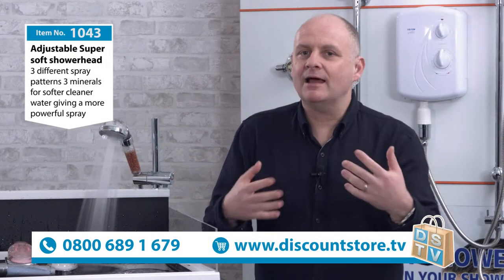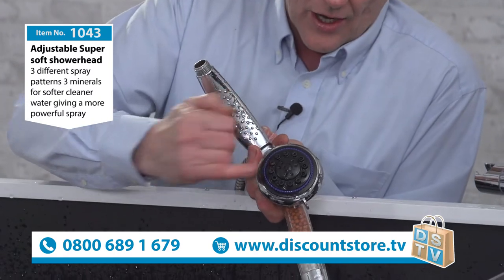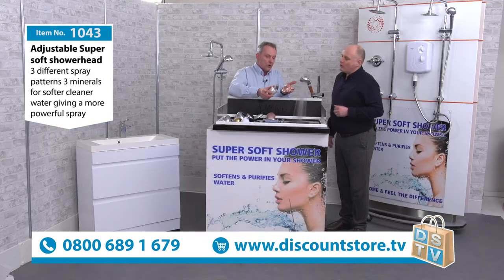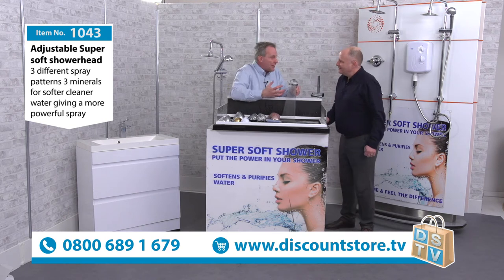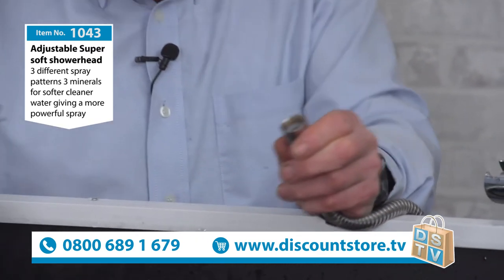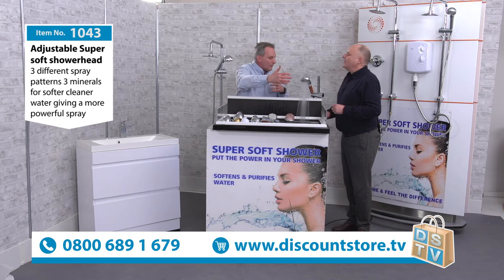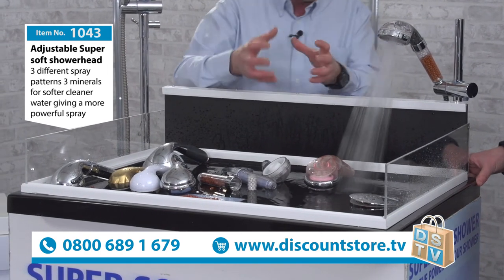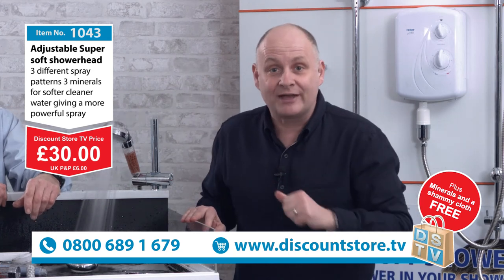Adjustable Super Soft Shower Head | Item No. 1043 | Discount Store TV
FREE CRYSTALS!